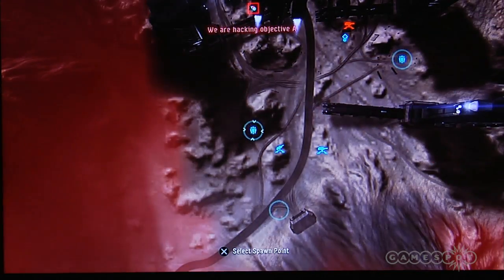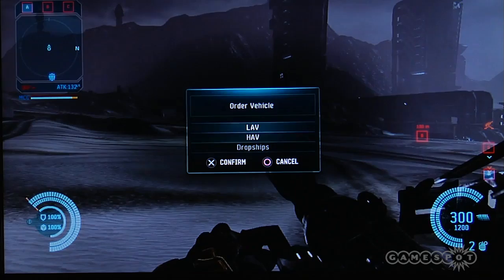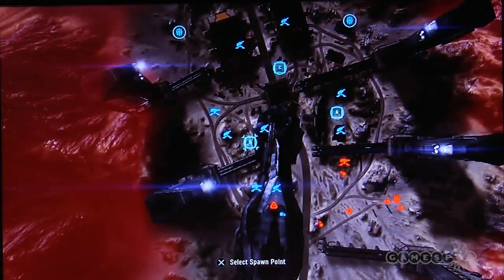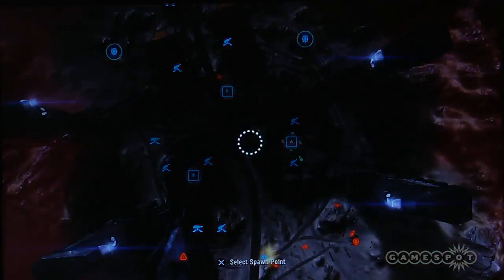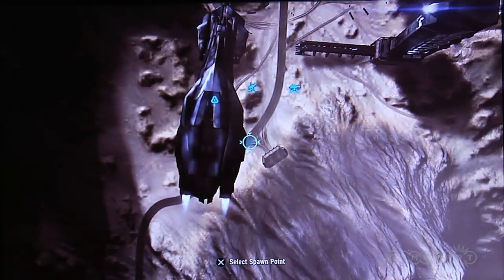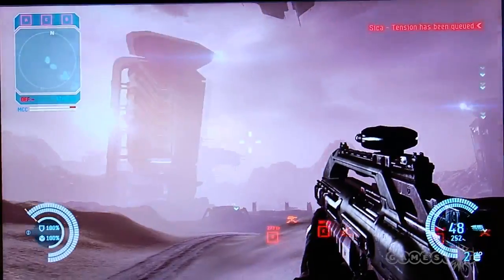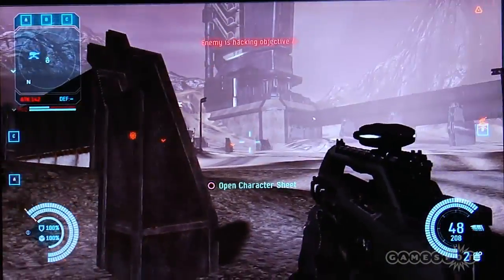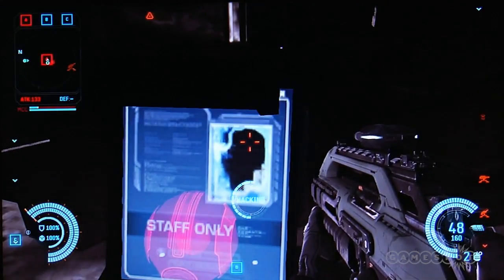E3 2012: Dust 514 gameplay demonstration.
We dropped in on Dust 514 the free-to-play PS3 game that is directly connected to Eve Online. We got an extensive demo at E3 2012.

Follow Dust 514 at GameSpot.com!